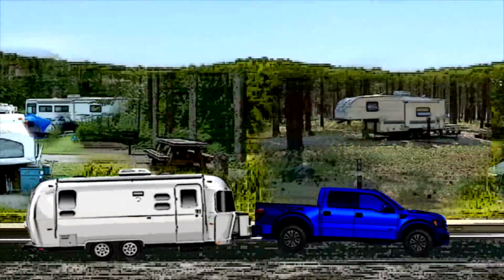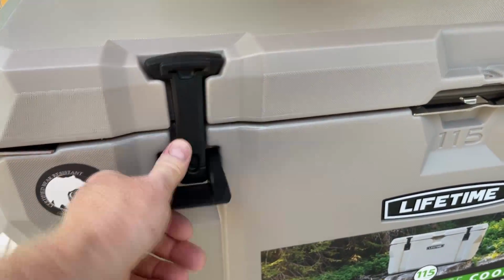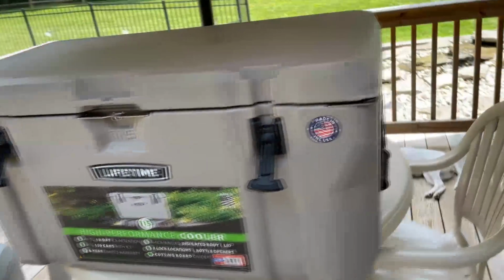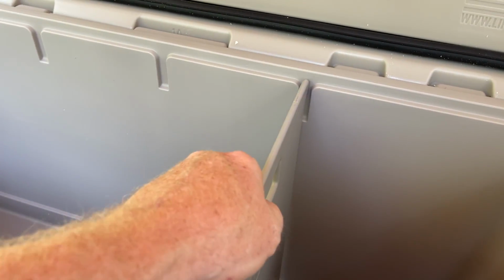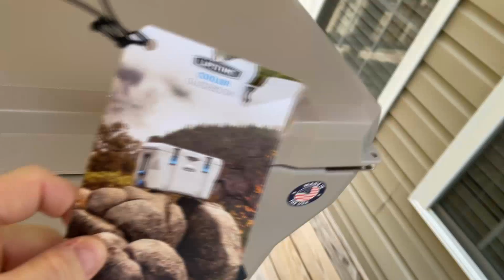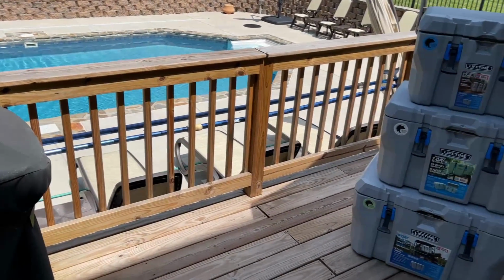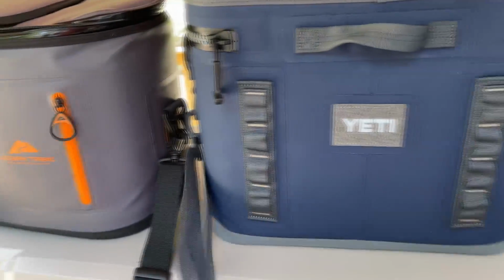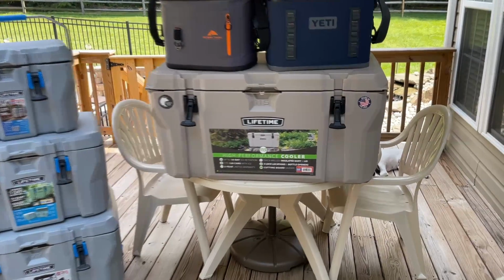I Just Bought Another Lifetime Cooler - The 115 Quart Model...(We Also Got A Free Yeti!)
My addiction has been continued - I bought a new Lifetime 115 quart cooler...

Inside dimensions: 32" (tapers out to 34") x 12" (tapers out to 14") x 15 3/4" deep
Outside dimensions: 39" x 19" x 20" tall

Yeti Hopper Flip 18
Ozark Trail 24-Can Cooler (exact one we have - not available anymore)

Hardware We Use in Making Our Videos:
Fotowelt WM100 Pro Wireless Lavalier Microphone System